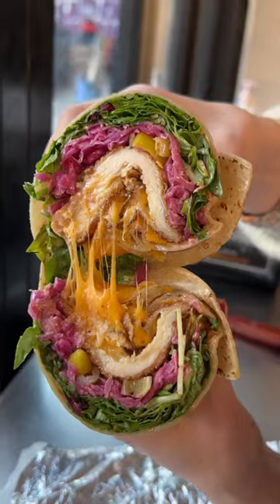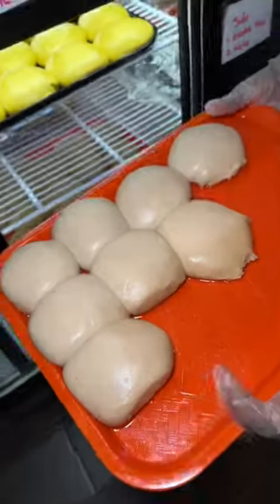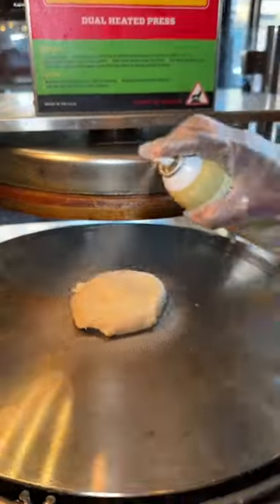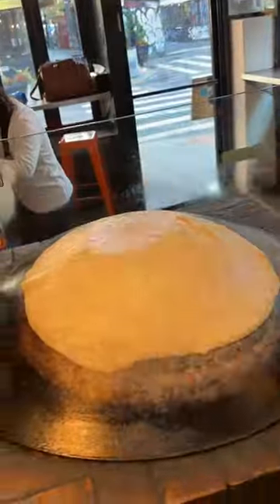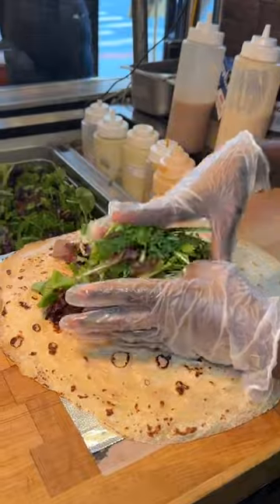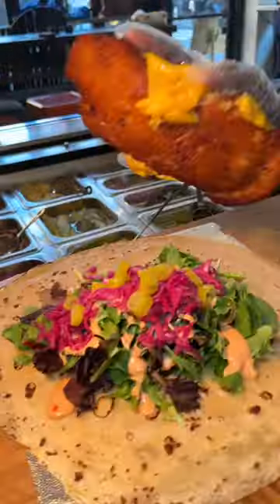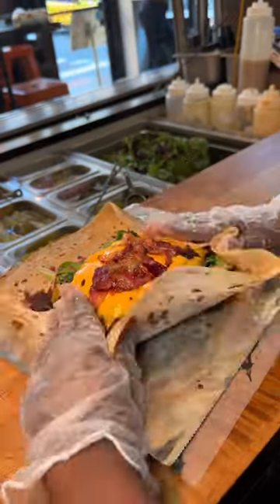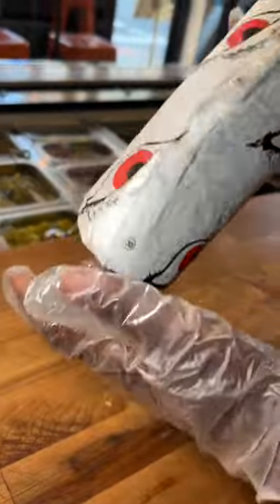The DIRE WOLF WRAP from the gourmet wrap in NYC’s Lower East Side! 🌯🔥via: devourpower